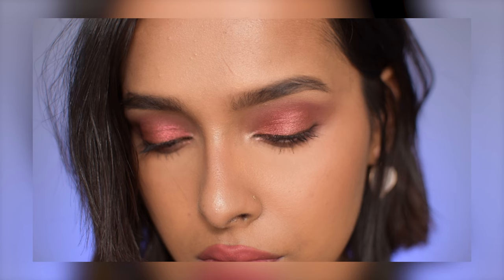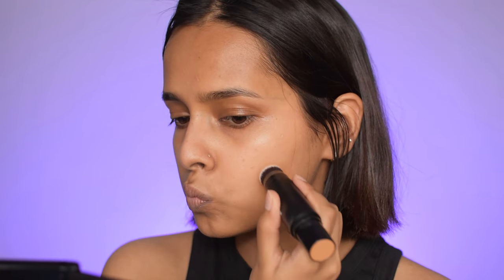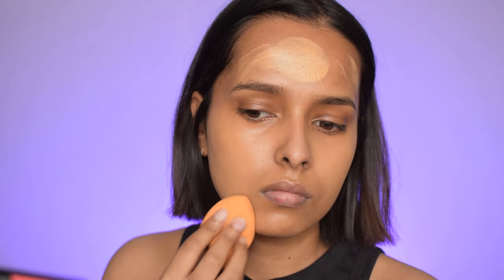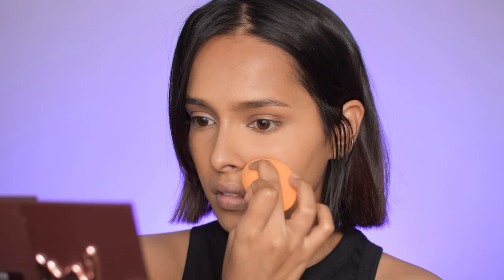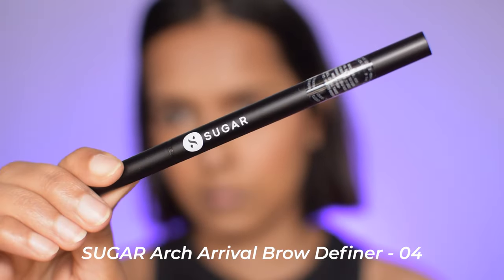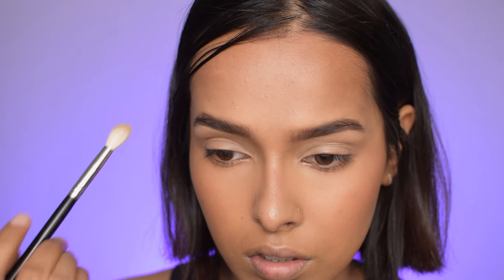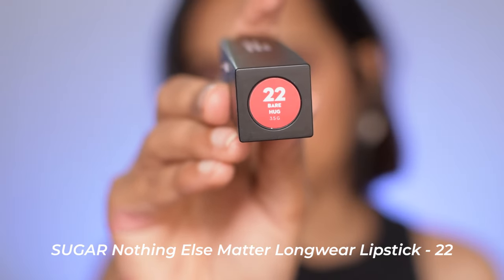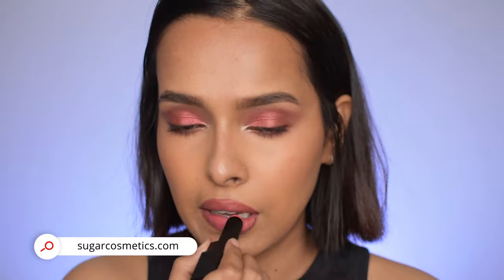Full face of SUGAR cosmetics | Review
Hey everyone

In this video I will be creating a soft glam makeup look using only SUGAR cosmetics products. I have reviewed all the products I used in this video so watch till the end.

0:19 SUGAR Face Fwd Primer Stick ₹799
0:55 SUGAR Ace of Base Foundation Stick Irish 48 ₹999
2:05 SUGAR Drop the Base Serum Foundation 42 Glance ₹899
2:53 SUGAR Magic Wand Waterproof Concealer 30 Chococcino ₹799
3:36 SUGAR Set the Tone Tinted Powder 30 Chococcino ₹699
4:04 SUGAR Contour De Force Palette - 01 Subtle Summit ₹799
5:29 SUGAR Arch Arrival Brow Definer - Felix Onyx 04 ₹499
6:34 SUGAR Blend the Rules Eyeshadow Palette 03 ₹1199
9:04 SUGAR Nothing Else Matter Longwear Lipstick - 22 Bare Hug ₹499

Miss Claire Lip Liner - Mild Maroon
Nicka K eyeliner Pencil Black
Maybelline Hyper Curl Volumexpress Mascara - Waterproof black

I bought all the products used in this video  The products I used in this video may or may not suit your skin. I do not take the responsibility for any harm or side-effects of the product. A patch test is always recommended before trying any product I suggest.